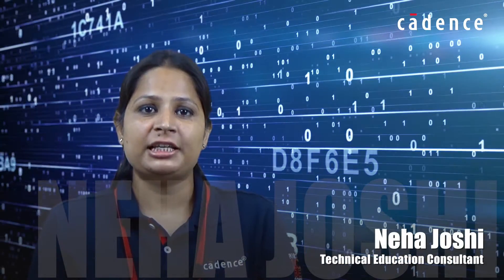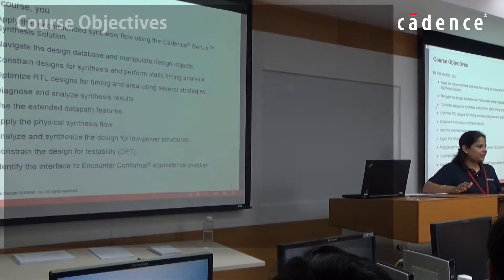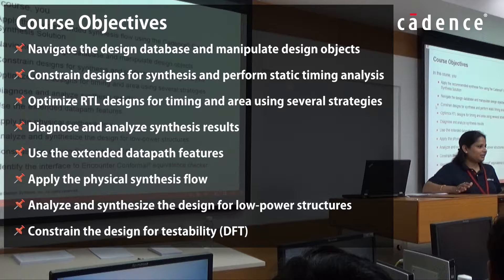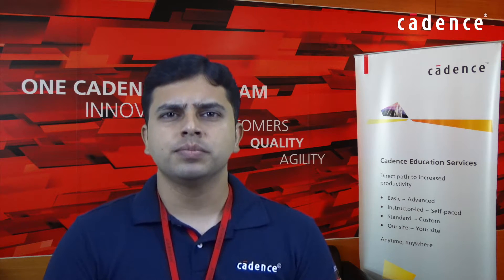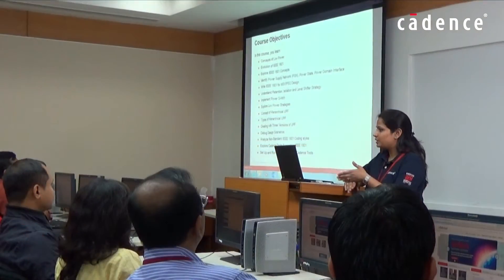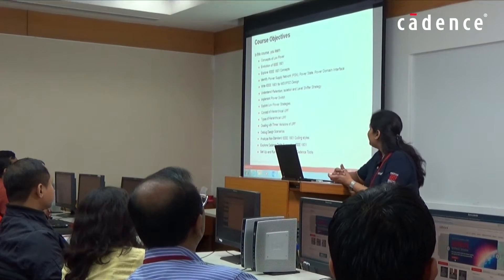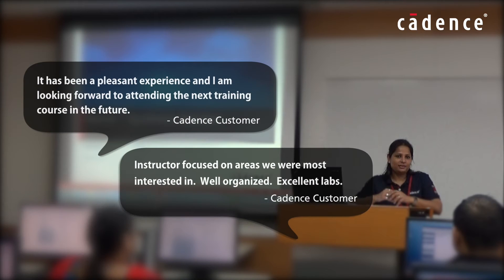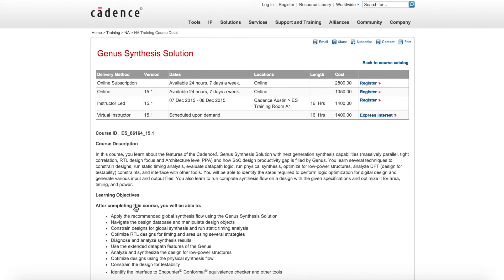Why You Should Take Genus Synthesis Solution Training Course from Cadence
Watch this overview to see why the next-generation Genus Synthesis Solution is gaining popularity, and learn how this Cadence training class can help you optimize the design with massive parallelization, tight correlation with place and route, and obtain high performance results.